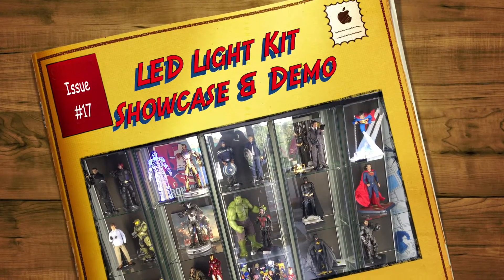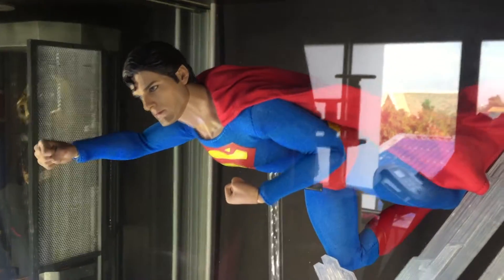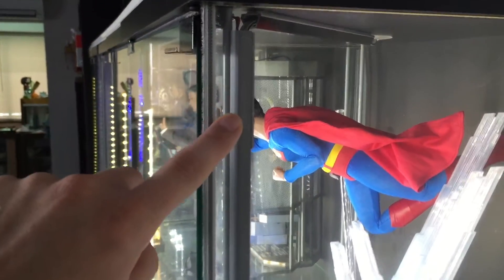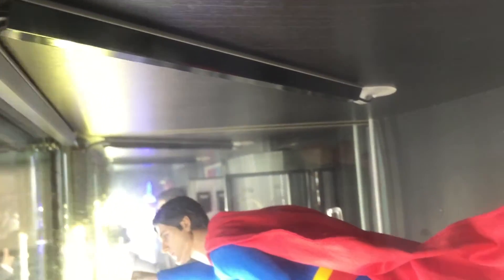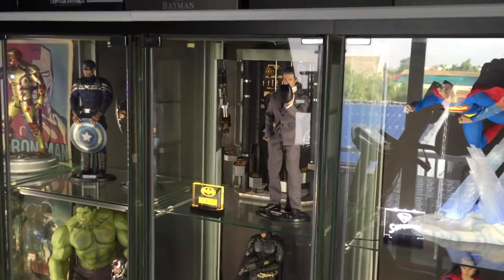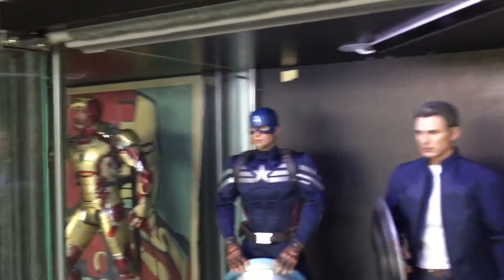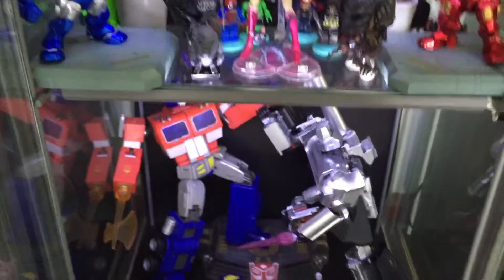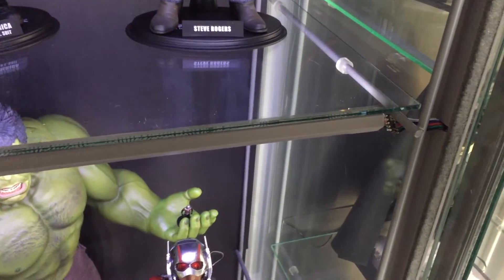IKEA Detolf LED Light Kit Showcase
A short showcase video on my two main LED light kits that I custom make for the IKEA Detolf cabinets.